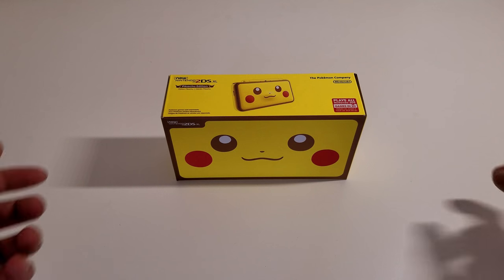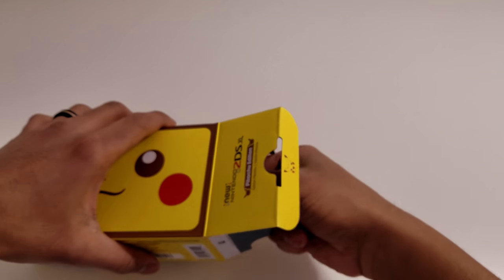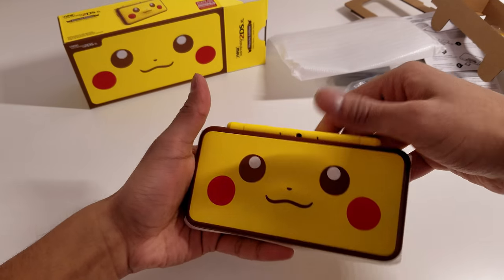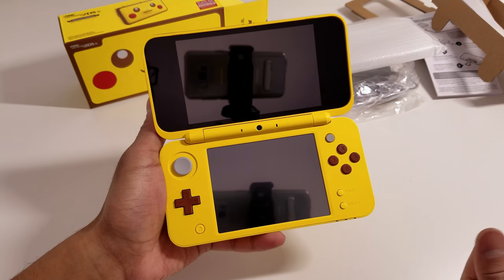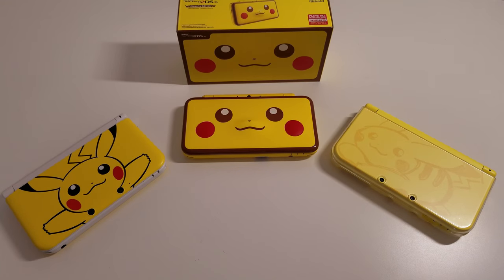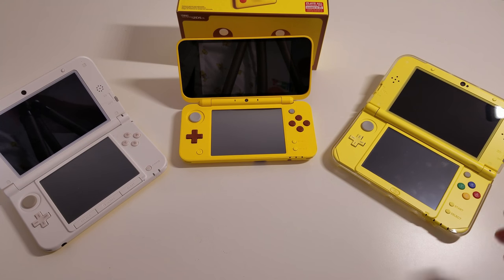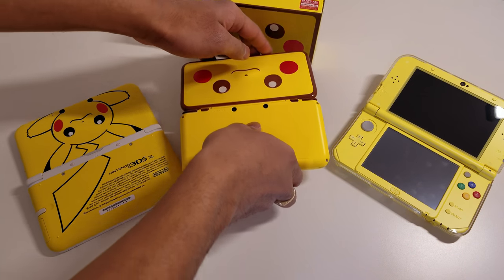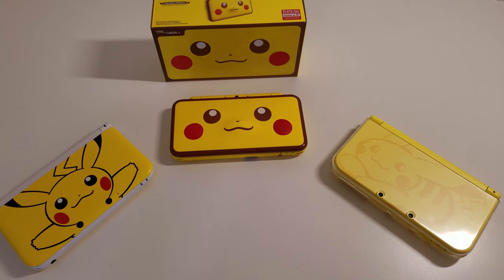Unboxing the New 2DS XL Pikachu Edition!!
The brand new edition to the Nintendo DS Family! The New Nintendo 2DS XL Pikachu Edition is a gorgeous peace to have weather you are a collector or a avid user!

Nintendo NYC (Where I Picked Mine Up)